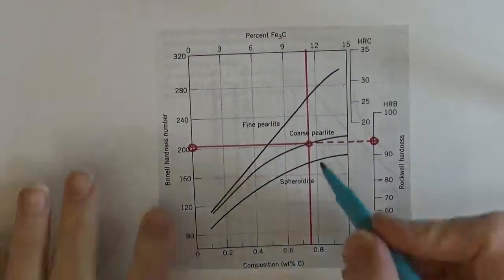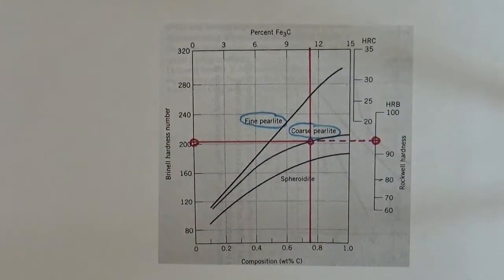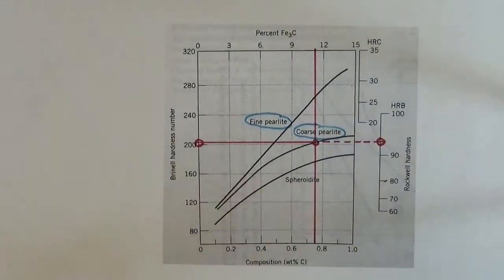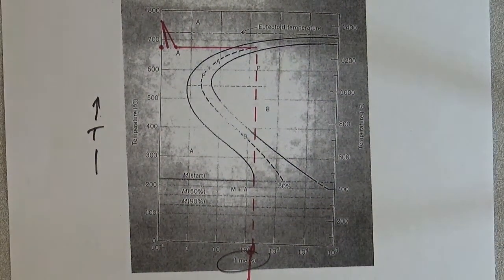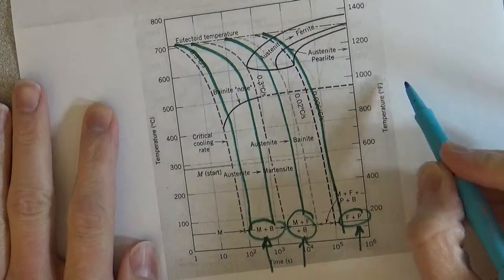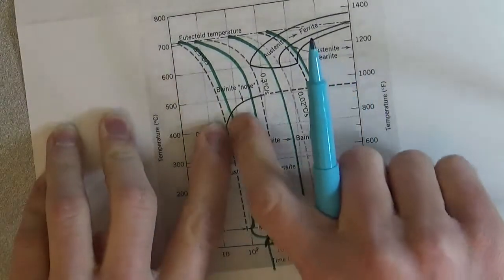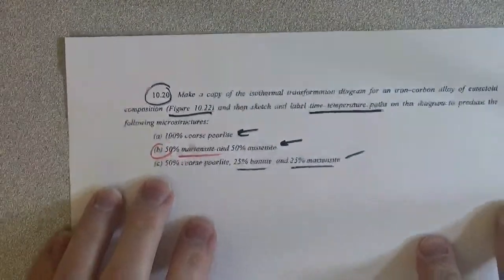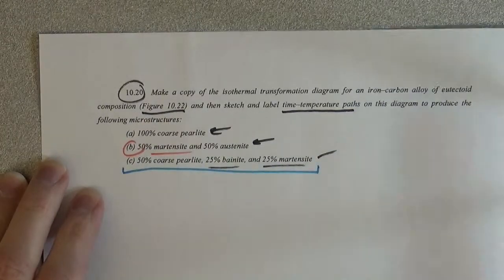MSE201S16 Ch10 Questions about Steel